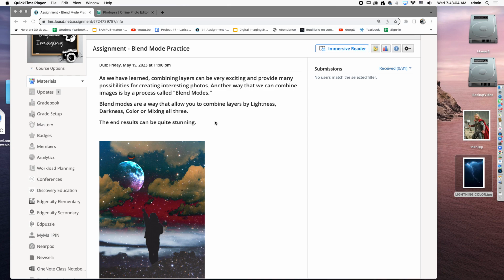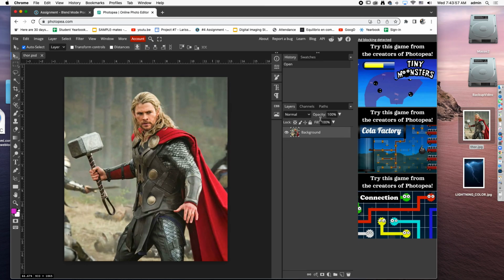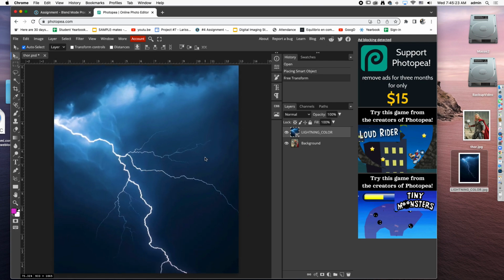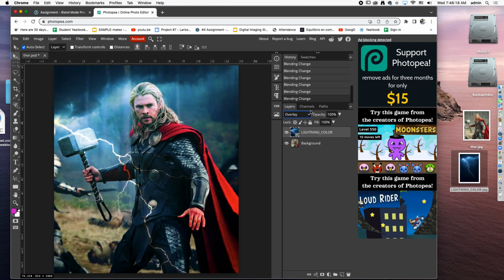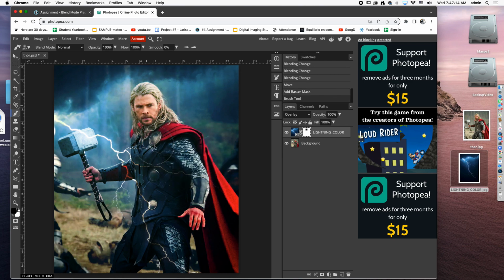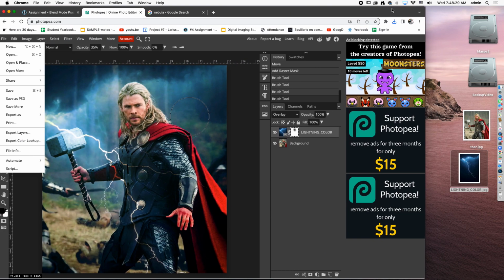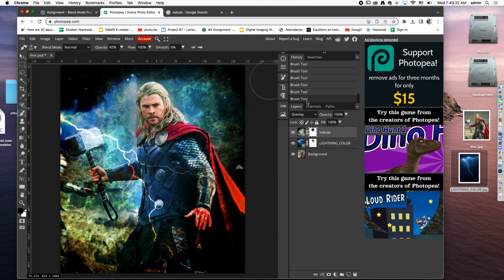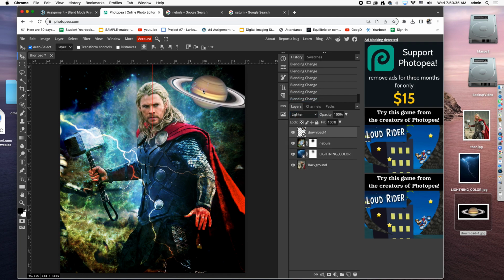How to create an image design using Photoshop Blend Modes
This video gives you a very rough introduction about how you can create a design using different blend modes in photoshop or photopea.